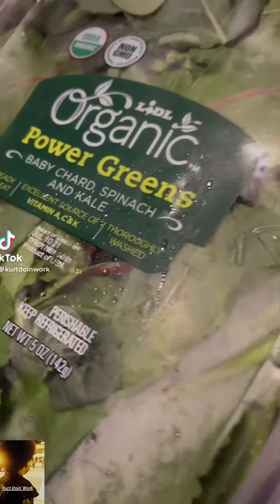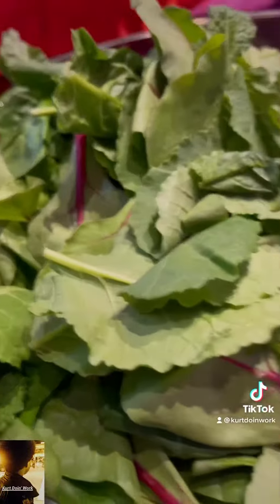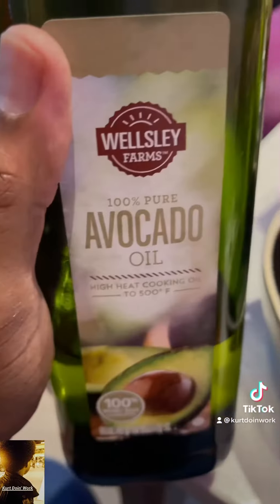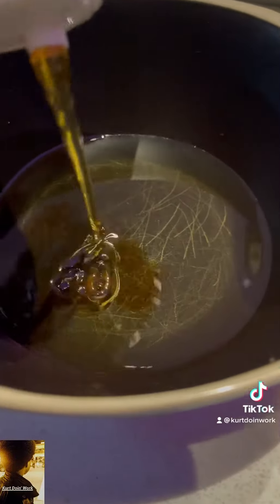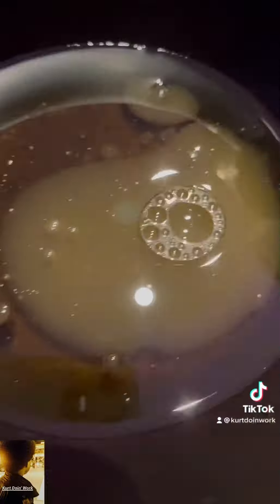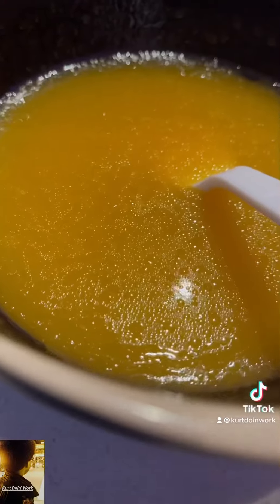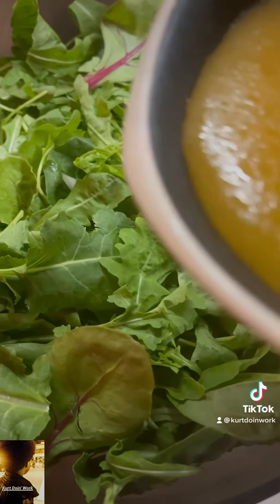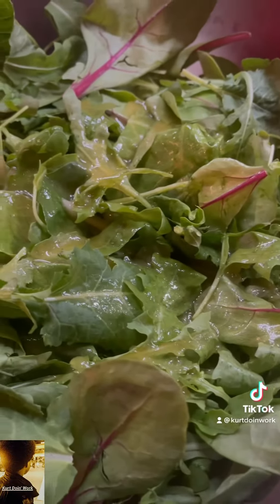Power Greens Salad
Made a lil something healthy! Tastes so good!